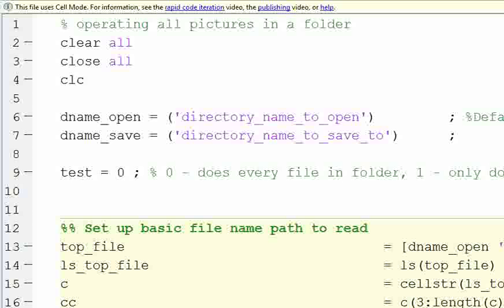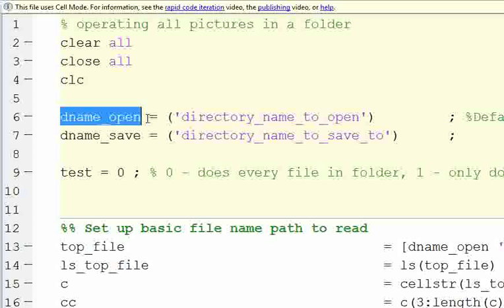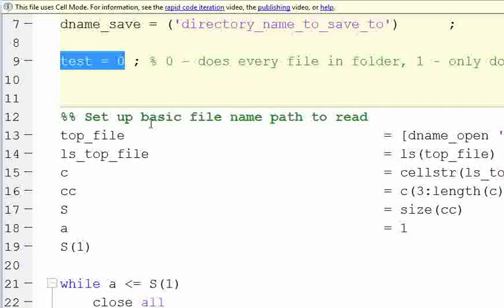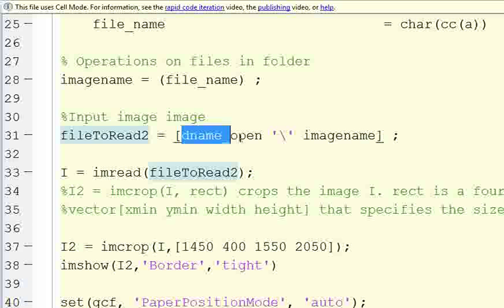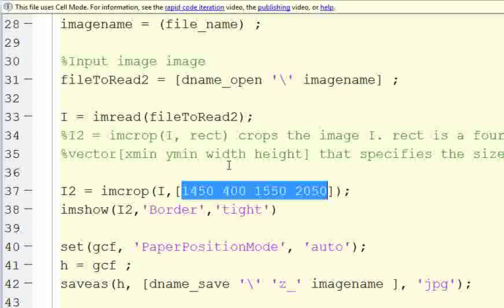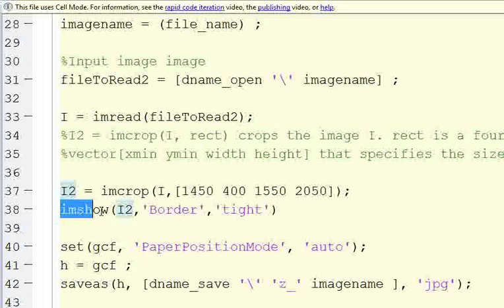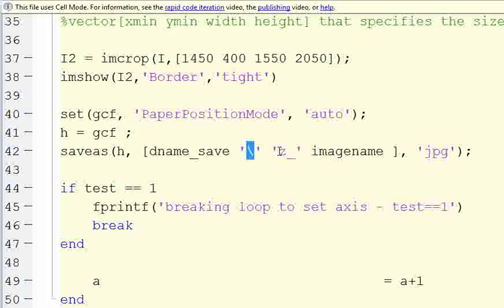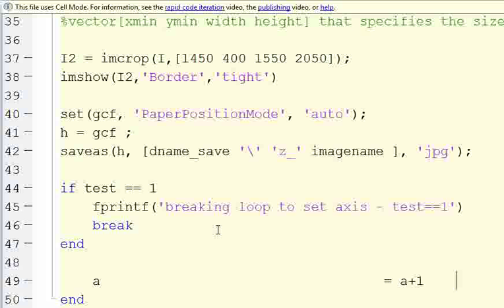MATLAB Cropping all pictures in a folder